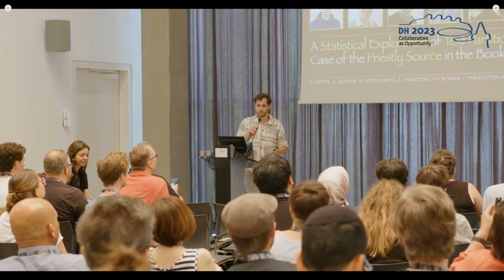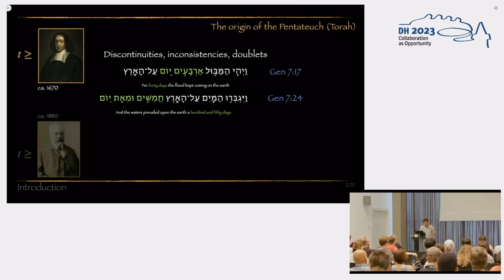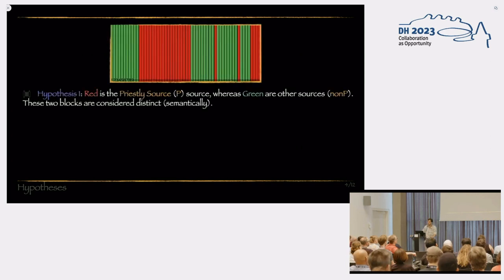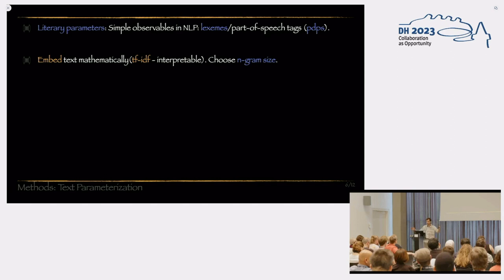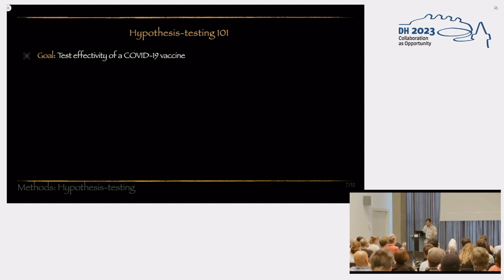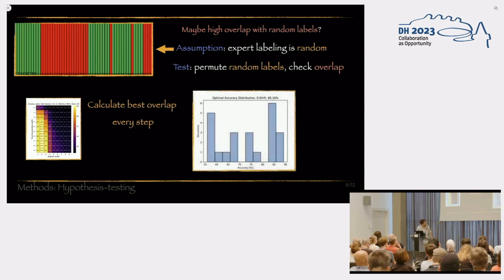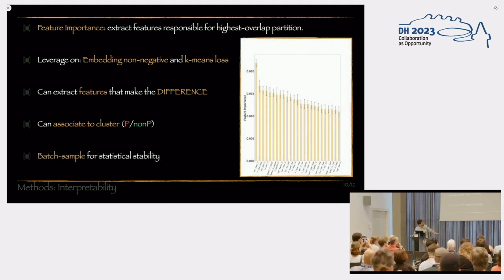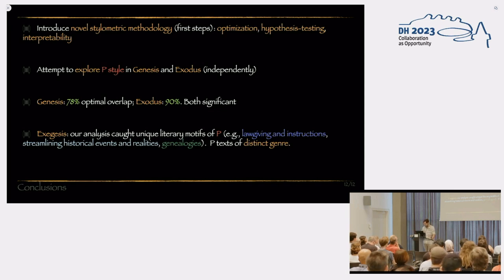A Statistical Exploration of the Hypothesized Partition of the Books of Genesis and Exodus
This video features the presentation "A Statistical Exploration of the Hypothesized Partition of the Books of Genesis and Exodus into Priestly and non-Priestly Components" by Gideon Yoffe, Axel Buehler, Thomas Roemer, Nachum Dershowitz, Eli Piasetzky, Israel Finkelstein and Barak Sober, presented at the ADHO Digital Humanities Conference 2023 (DH2023) in Graz, which was hosted by the Department of Digital Humanities (formerly ZIM) of the University Graz.